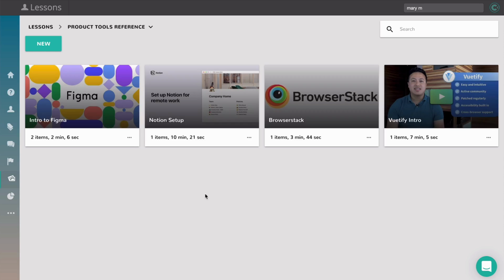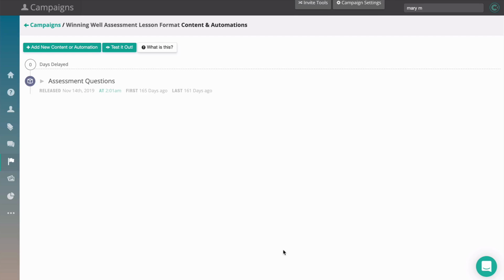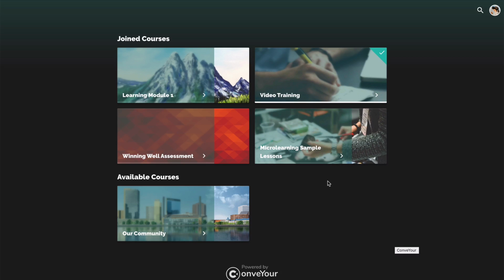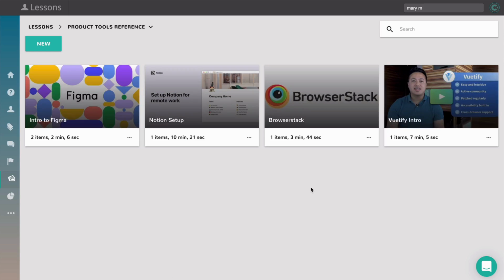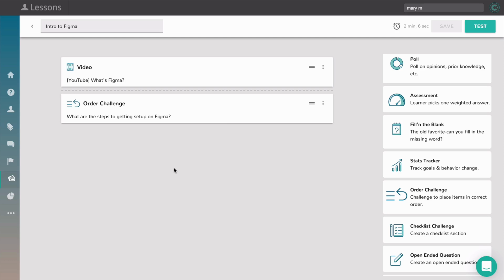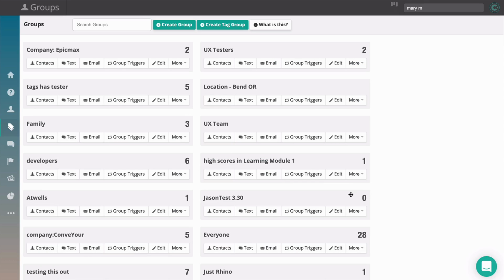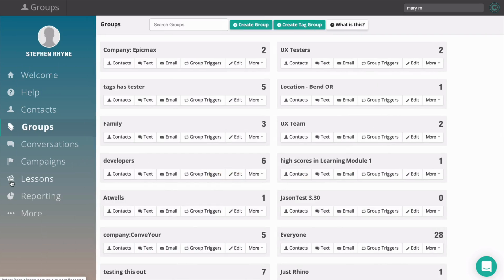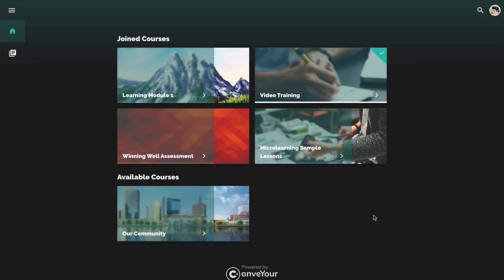Shared Lessons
Stephen Rhyne walks through ConveYour's Shared Lessons feature, which is the way your people access your content "on-demand".  Amp up your on-boarding, training, or continued learning by utilizing this feature!